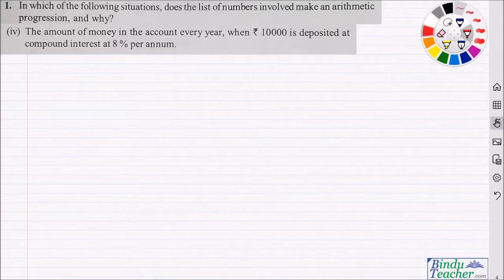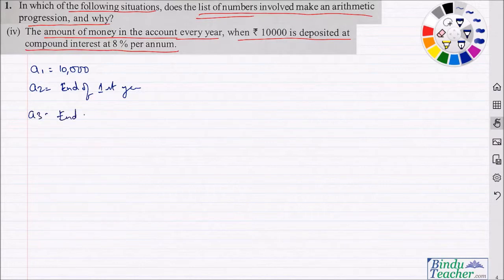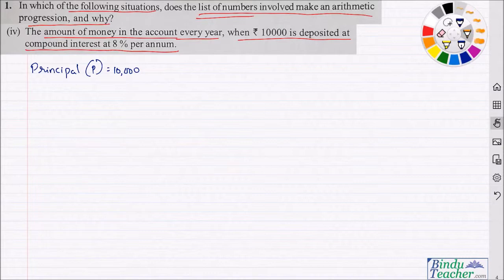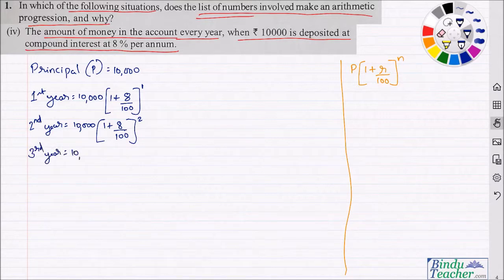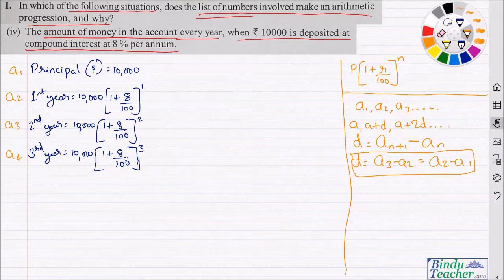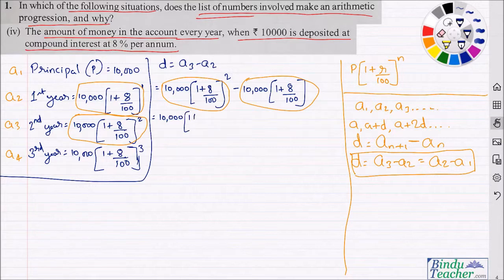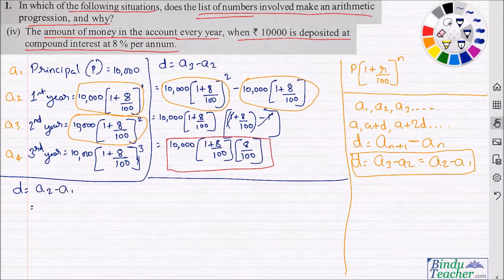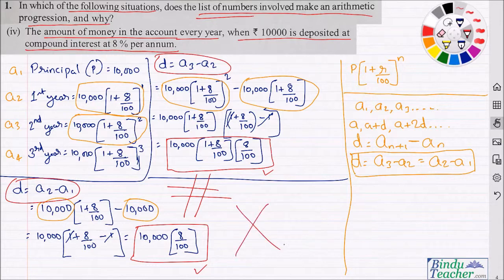(4) Arithmetic Progression - Exercise 1.1 - 1(iv)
"Book: Maths 10th Karnataka Board English 2018
Chapter Name: Arithmetic Progression
Exercise: 1.1
Question: 1
Sub-Question: iv

BinduTeacher.com "